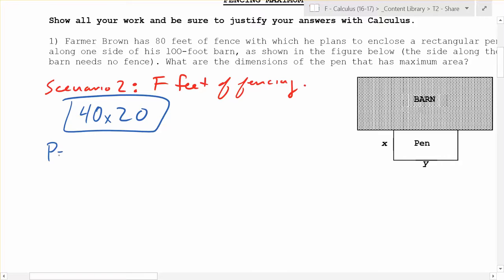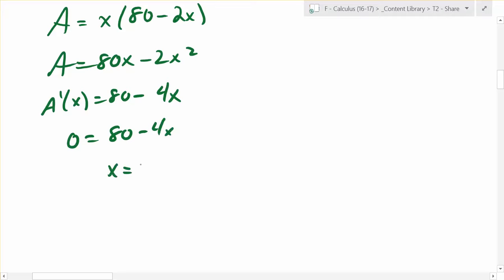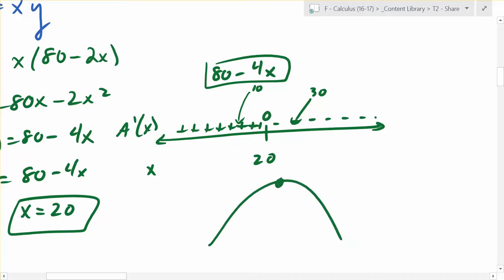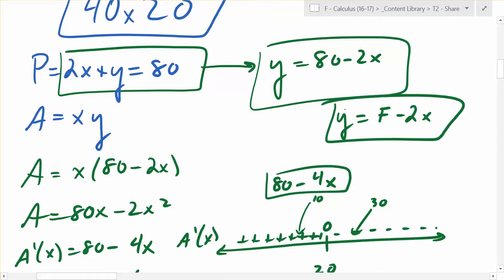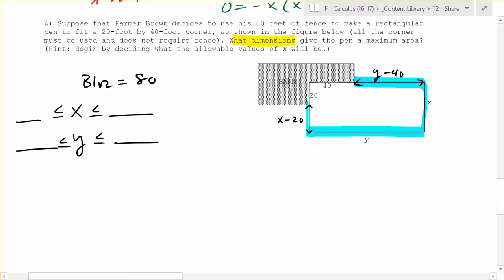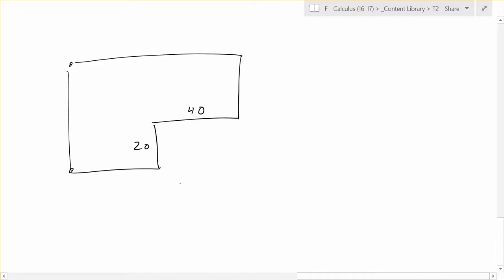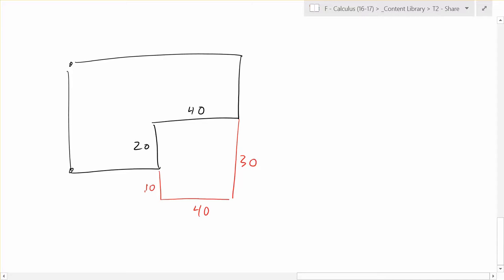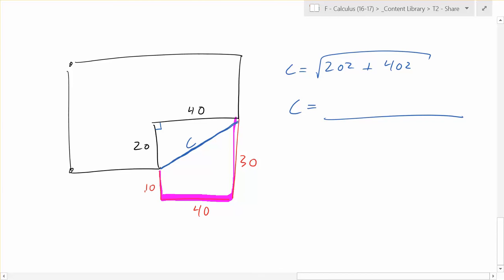F Period - Calculus - 1/31/17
More fencing problems!